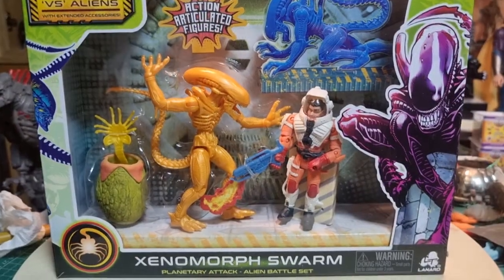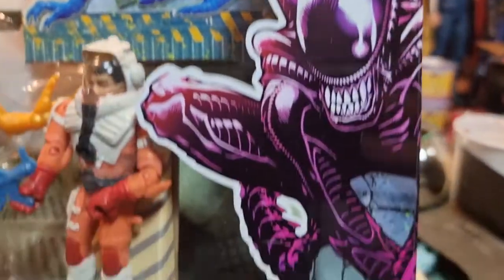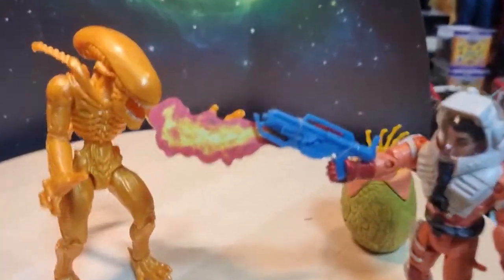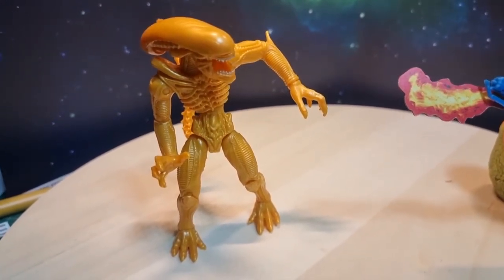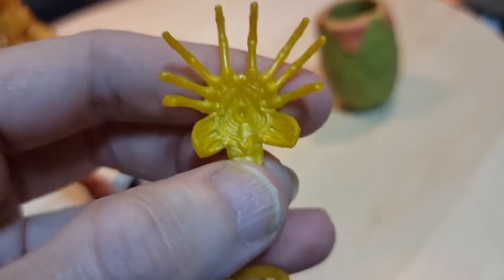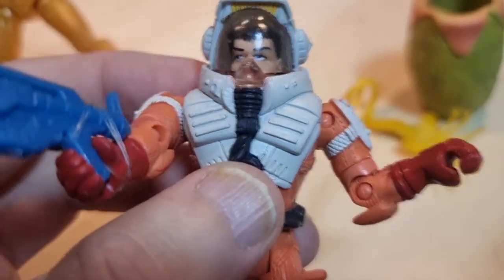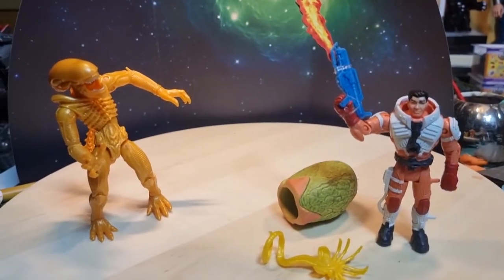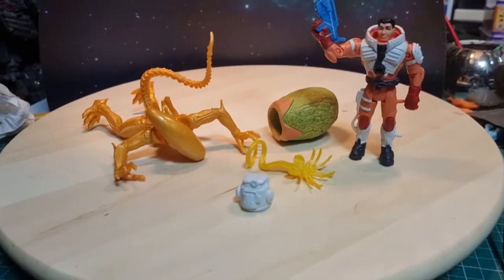Lanard Alien Drone Figure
Looking at one of the smaller Lanard Alien figures, the Alien drone